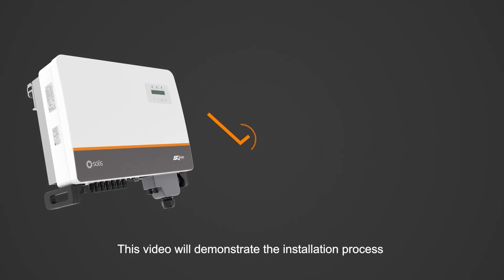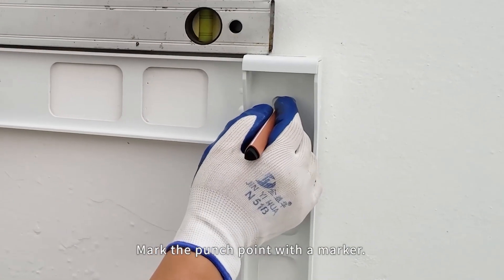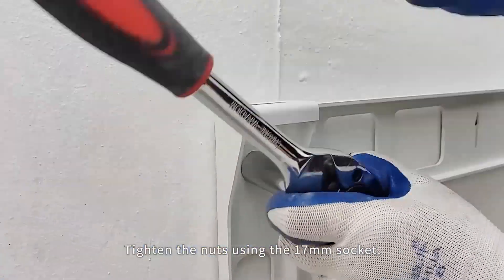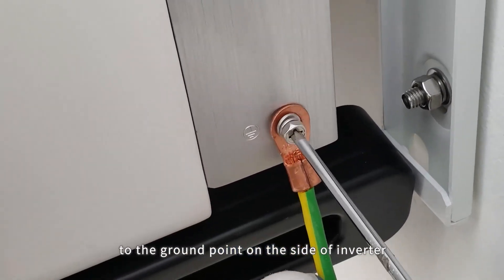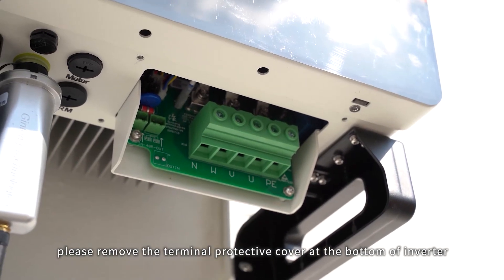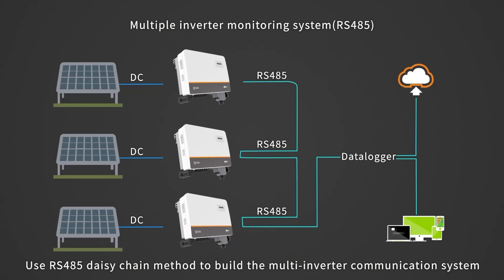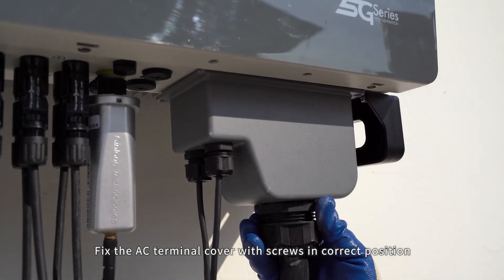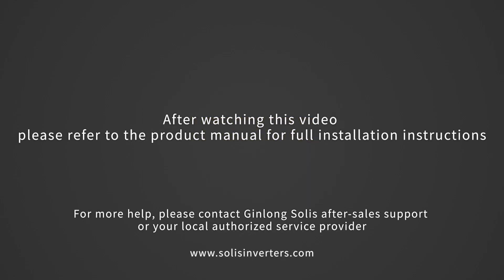S5-GC(25-50)K-AU Inverter Installation Video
This video is available for Australia and New Zealand